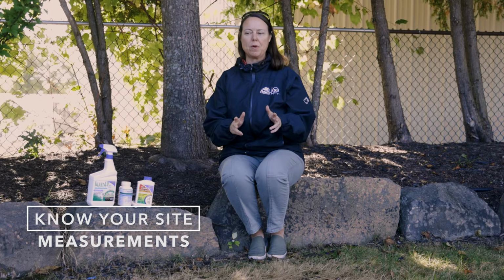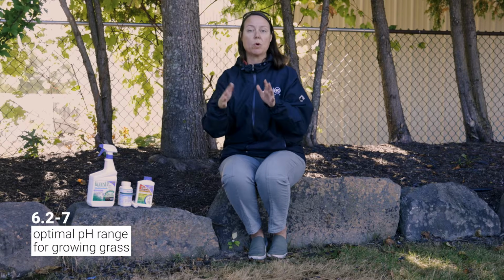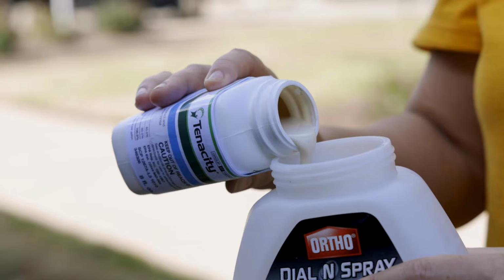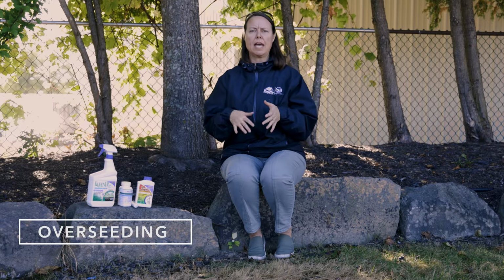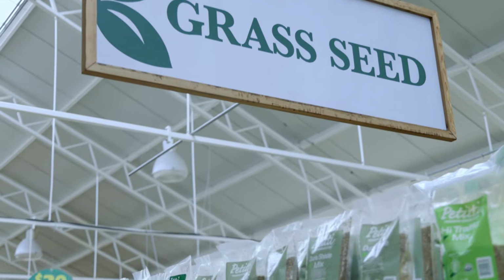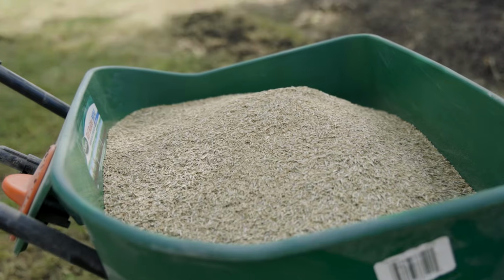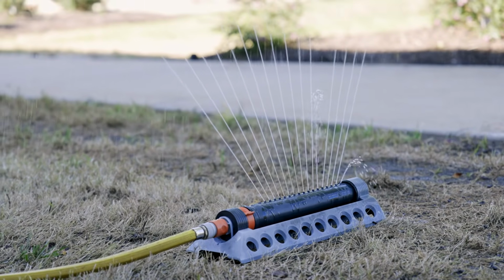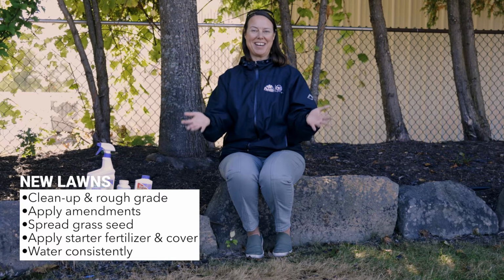PETITTI | Guide to Seeding the Lawn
Out of all 12 calendar months in the year, September is the #1 best time in Northeast Ohio to work on improving your lawn. But April is right on its heels as the #2 best month. Why? Because warming soil temperatures, combined with cool evenings and sufficient watering, help grass seed germinate and take root quickly – without stress. Watch this video with Noelle, Horticulturist & Manager of Education with Petitti Garden Centers to learn more about seeding new lawns and overseeding established lawns. For more detailed advice, read our guide to seeding the lawn

0:00 Intro
0:27 Know Your Site
1:55 Soil pH
3:02 Removing Weeds
5:26 Amending the Soil
6:15 Overseeding
8:03 Grass Seed
10:09 Fertilizing
11:13 Watering
12:13 Recap